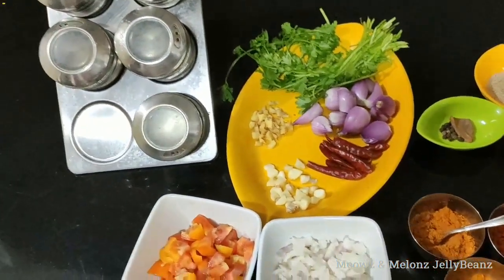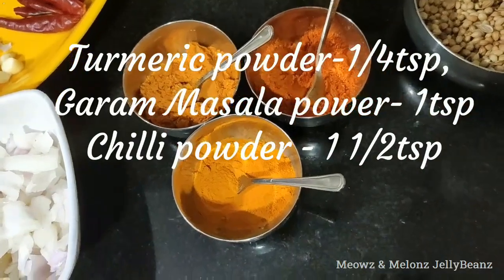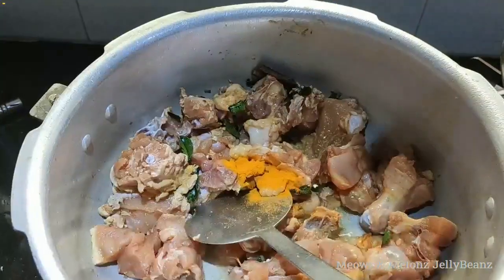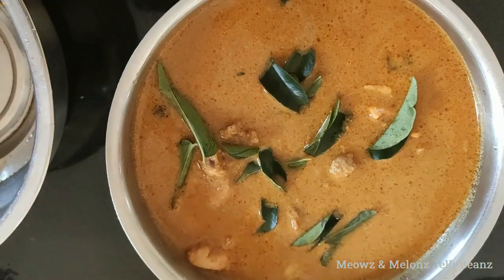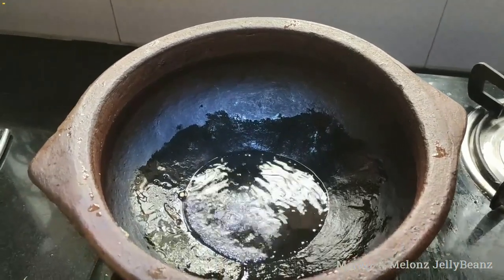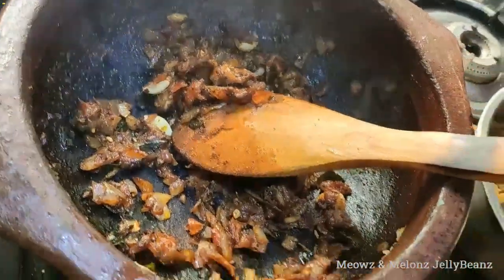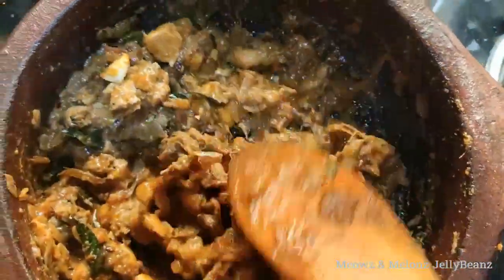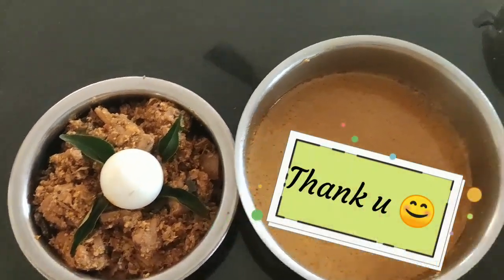Chicken Curry & Fry//നാടൻ കോഴി കറി & ഫ്രൈ// Kerala Nadan Kozhi Curry/Fry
It can be made with a variety of spices, usually including turmeric, coriander, cumin, fenugreek, and chili pepper. Other common additions are ginger, black pepper, mustard seeds, curry leaves, and fennel seeds.

Curry powder may offer a variety of health benefits due to the numerous healthful spices it contains.

Benefits:
The health benefits of chicken include its good supply of protein content,and  essential vitamins and minerals, it benefits in losing weight,controlling cholesterol and blood pressure,and reducing the risk of cancer.

Please try the dish at your home and share your FEEDBACK!